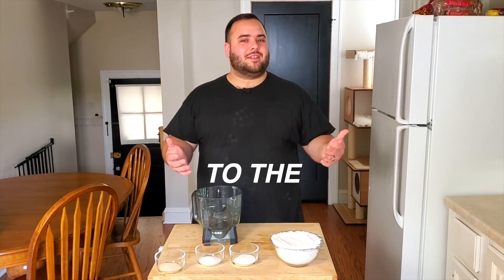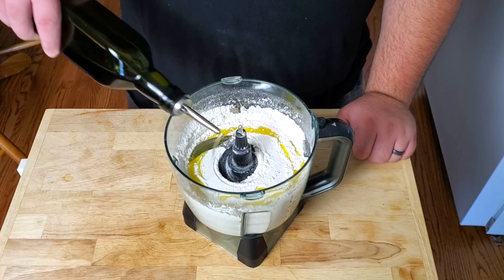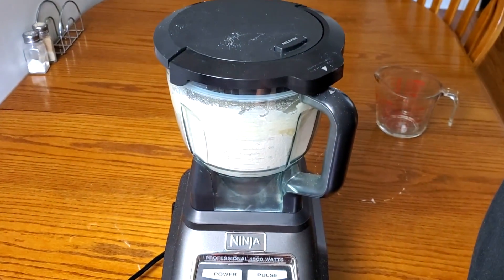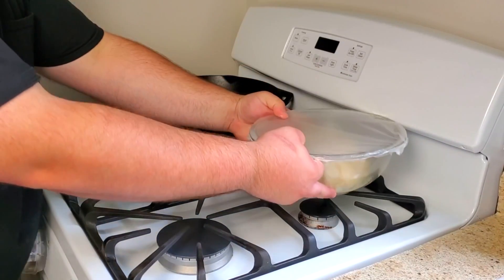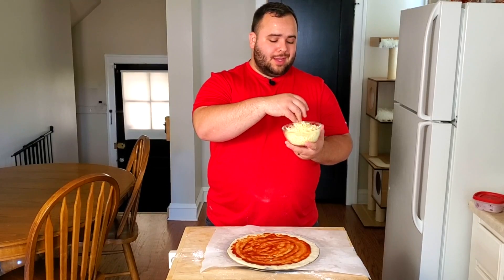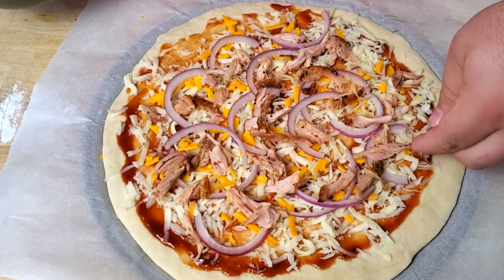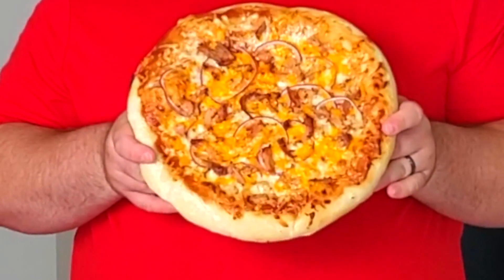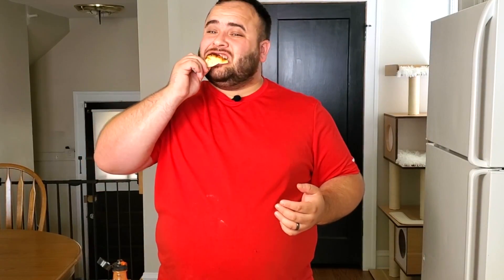BBQ Chicken Pizza | EASY Oven Baked Recipe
I made a homemade BBQ CHICKEN PIZZA!! This recipe turned out amazing. ENJOYY!!!

MY GRILLS